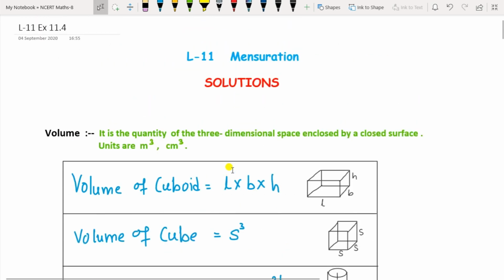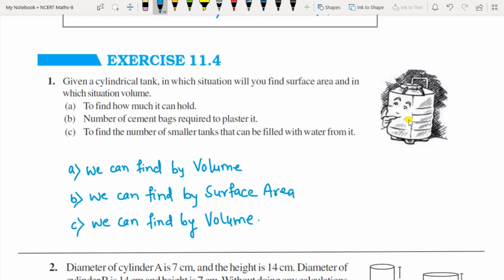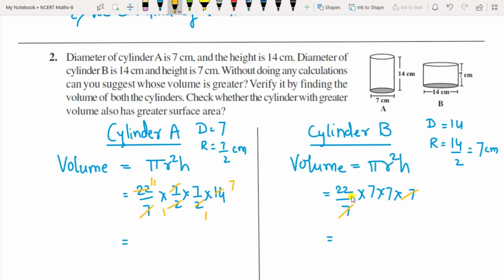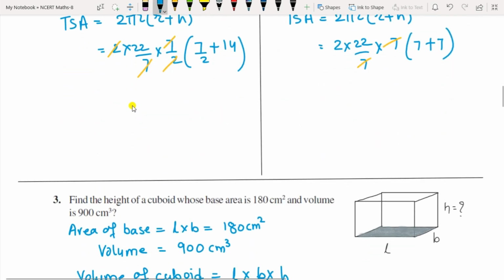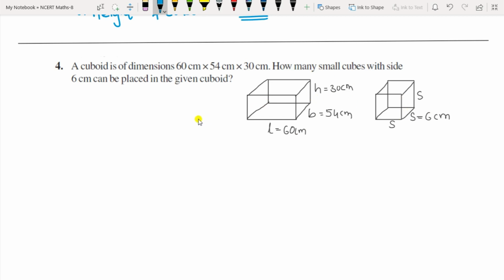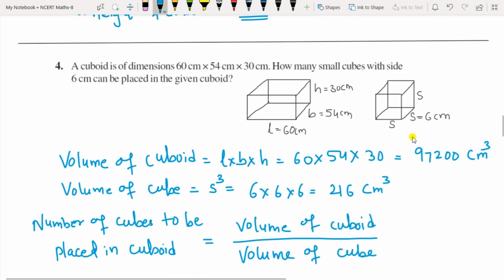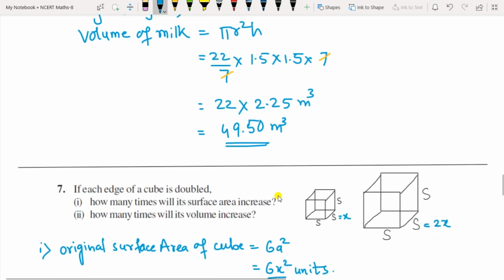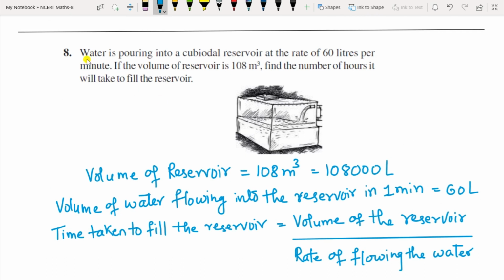NCERT Math Class-8 Lesson-11 Ex.11.4 "Mensuration" “GET THE MATH”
NCERT Math Class-8 Lesson-11 Ex.11.4 "Mensuration" BY SAVITA PAWAR “GET THE MATH”